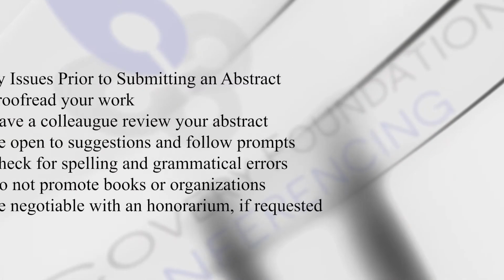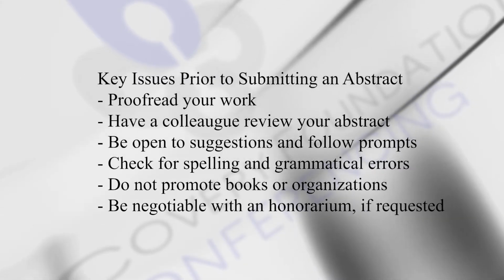C4 Events Tutorial - Submitting Abstracts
This is a brief tutorial by Donna White, RN, PhD, CS, CADAC on how to submit your abstract for consideration at a C4 Recovery Foundation event.

ABOUT C4 RECOVERY FOUNDATION
C4 Recovery Foundation, a non-profit organization is a global organization dedicated to promoting accountability-based treatment services, increasing access to treatment, and educating and training addiction treatment professionals. Through its conferencing division, C4 Recovery Foundation operates five annual educational events for addiction and mental health professionals including the renowned Cape Cod Symposium on Addictive Disorders (CCSAD), West Coast Symposium on Addictive Disorders (WCSAD), Clinical Overview of the Recovery Experience (CORE), Addiction Executives Industry Summit (AXIS), and the Evolution of Addiction Treatment (Evolution).

To learn more about our conferences, please visit the Conferencing landing